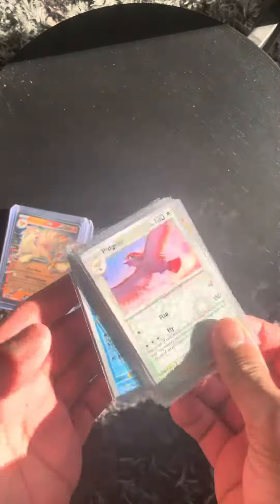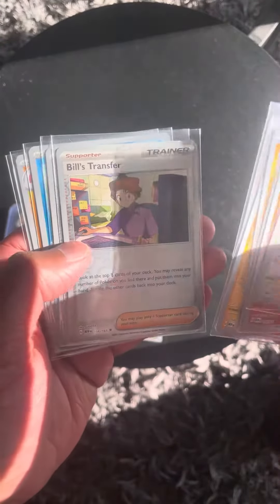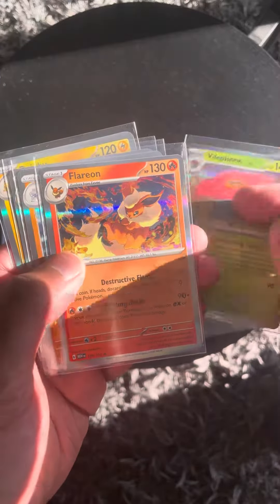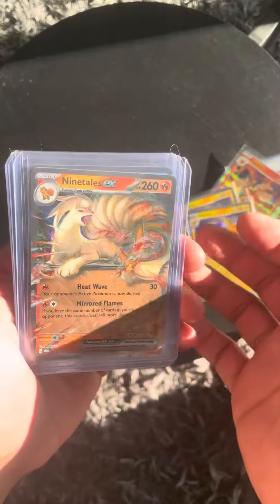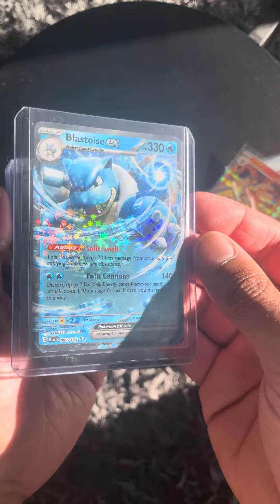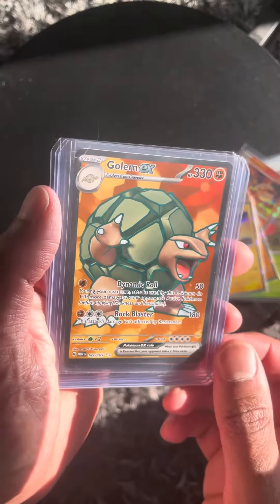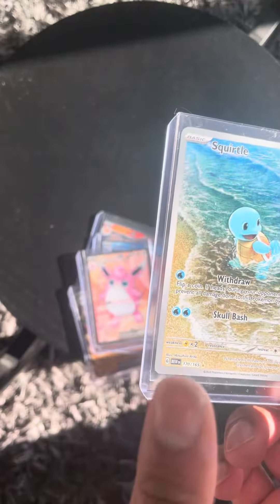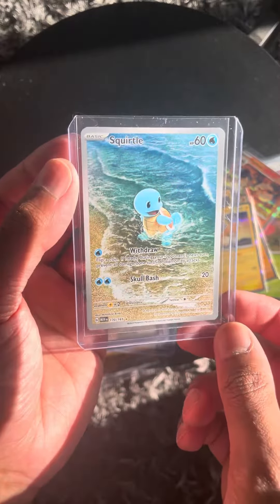Recap On First Boost Bundle Pokemon 151 holos, Reverse holos, Art rares